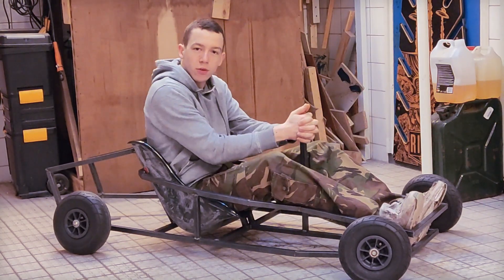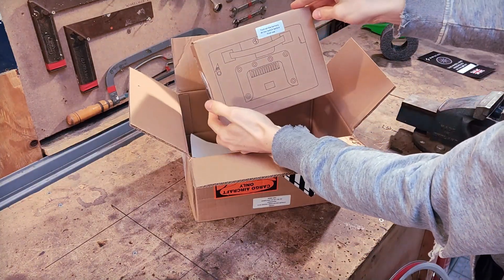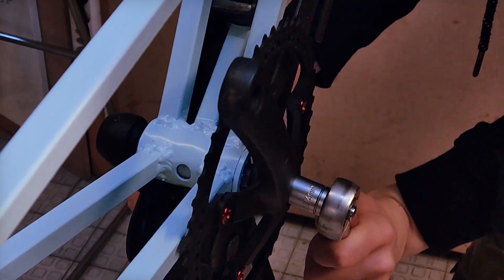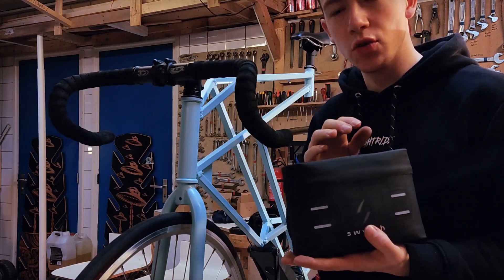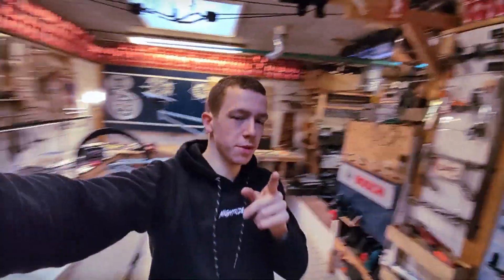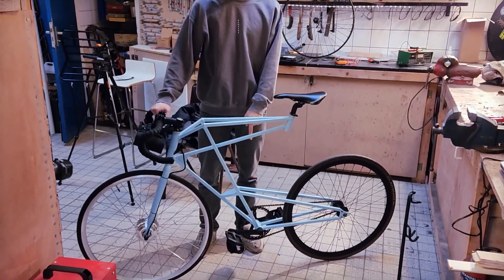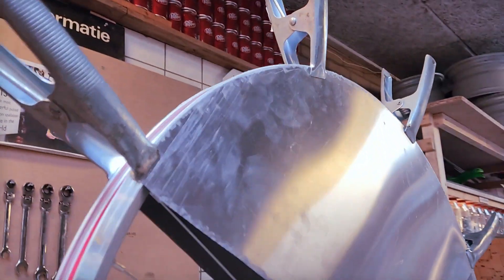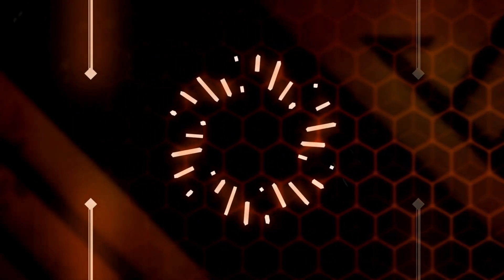Electric fixies are NOT a good idea, unless you do this...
@Swytchbike  offered me one of their ECO kits to see how easy it is to convert any bike into an e-bike with minimal effort! And it worked perfectly. Well, the Swytch part did. But is an e-fixie really a good idea? Thanks a lot @Swytchbike!

Thumbnail picture and final images by @thomasvdrielen on instagram

Time stamps:
0:00 Hello
0:11 Recap
0:31 @macromolecules magic
0:44 The plan
1:00 Spot welding with a car battery
1:06 @Swytchbike being epic
1:38 Starting the build
2:10 New paint!
2:24 Assembly
3:28 Where @Swytchbike comes in
4:28 The electric system
6:05 Concerns
6:25 Major problem
7:00 Positive Feedback issue
7:58 Adding a throttle!
8:07 Aluminium disk wheels
9:08 The moment when the realisation happened that it would look cool with just this part but also would inbalance the heck out of this thing.
9:27 Final build!
10:30 Thank you, @Swytchbike!